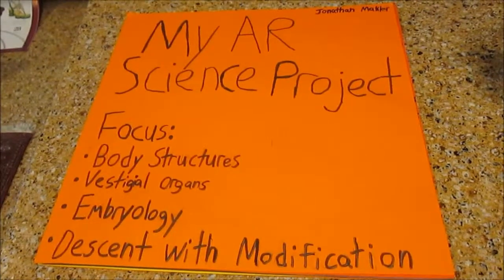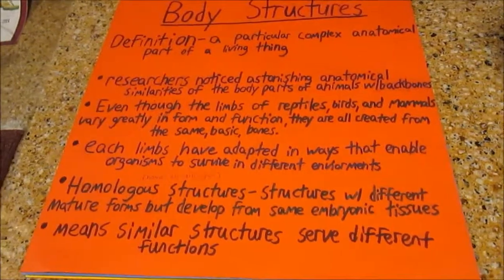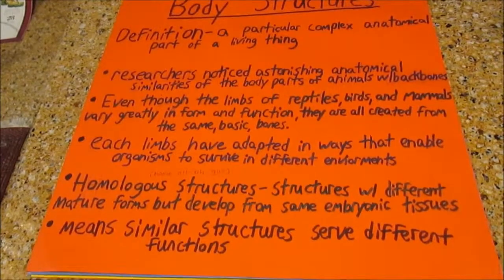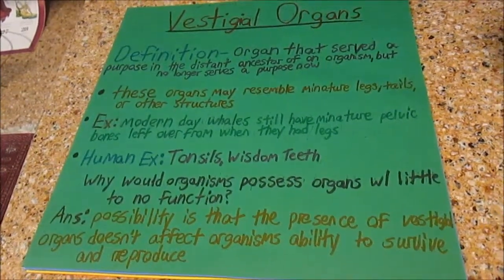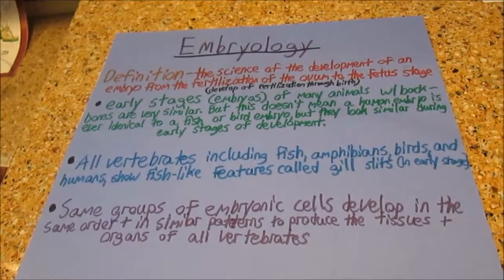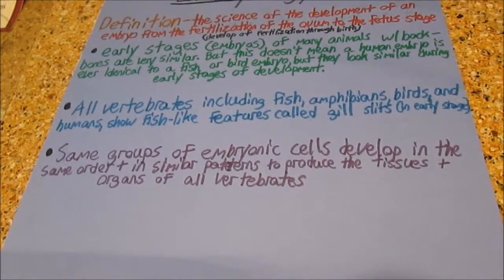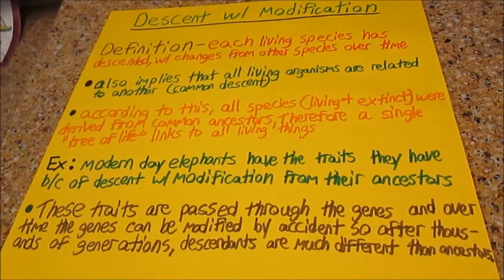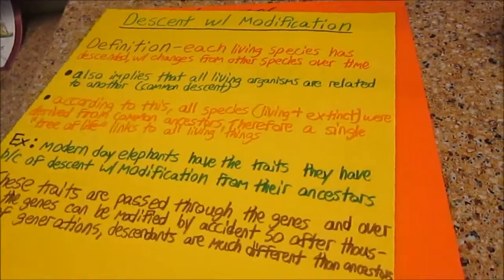Science Project: Body Structures, Vestigial Organs, Embryology, and Descent with Modification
My Science Project